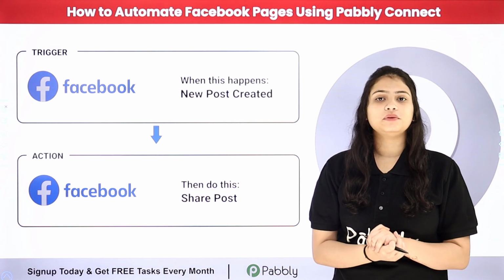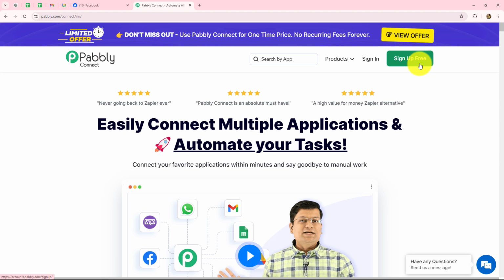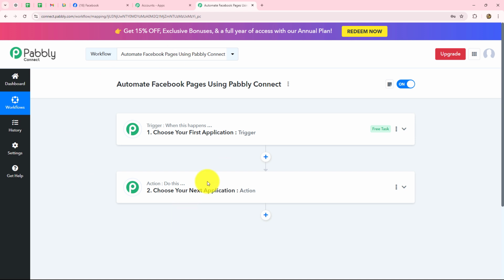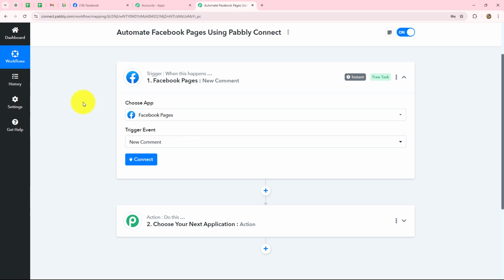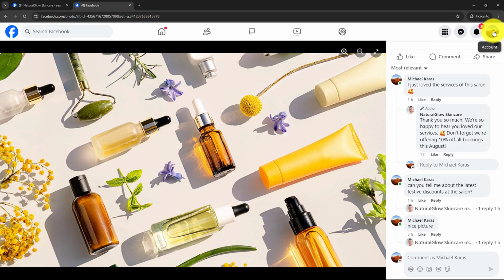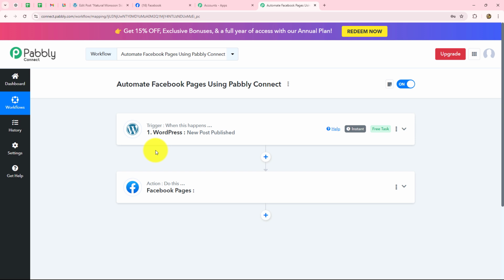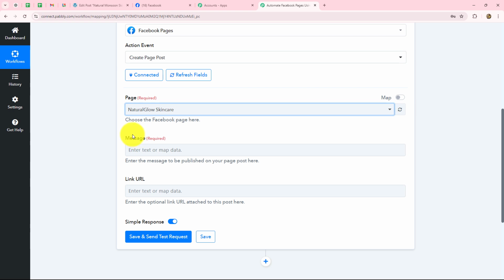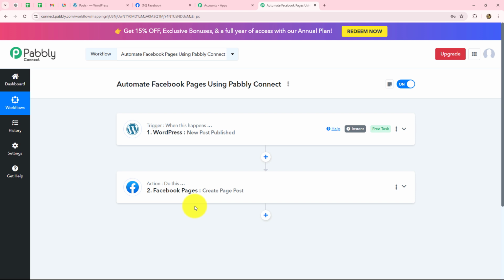How to Automate Facebook Pages Using Pabbly Connect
In this tutorial, we'll guide you through the process of automating Facebook Pages using Pabbly Connect. Facebook Pages are essential for businesses to manage their online presence, while Pabbly Connect is a powerful tool for automating workflows between apps.

Automation Overview:

Seamless Integration: Connect Facebook Pages with other tools and services to automate tasks and streamline your workflow.
Automated Posting: Automatically post updates, articles, or promotions to your Facebook Pages without manual intervention.
Efficient Management: Keep your Facebook Pages updated and engaging with minimal effort by automating routine tasks.
Key Benefits:

Time Savings: Save time by automating repetitive tasks related to managing Facebook Pages.
Consistent Updates: Ensure your Facebook Pages are regularly updated with fresh content.
Improved Efficiency: Enhance your workflow by connecting Facebook Pages with other platforms for better data management and communication.
Follow our step-by-step instructions to set up this automation and improve your social media management with Pabbly Connect.

Benefits of Pabbly Connect:

1. Automation: Save time, money, and resources by automating tasks.

2. Integration: Connect various web services to create efficient workflows.

3. Security: Enjoy industry-standard security for your data.

4. Scalability: Easily add new applications and services to your workflow.

5. Cost-effective: Choose from plans suitable for different business sizes, with no charges for internal tasks.